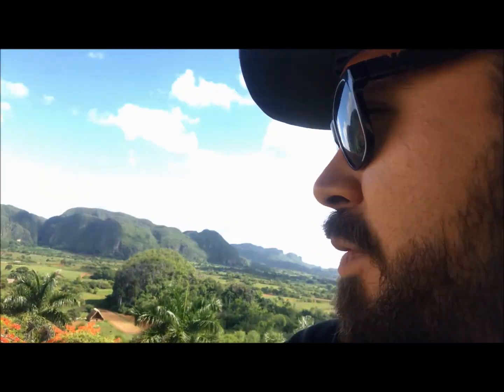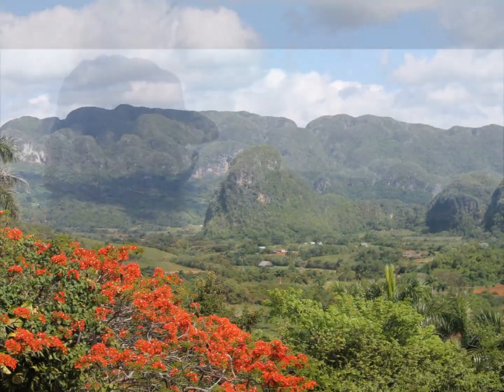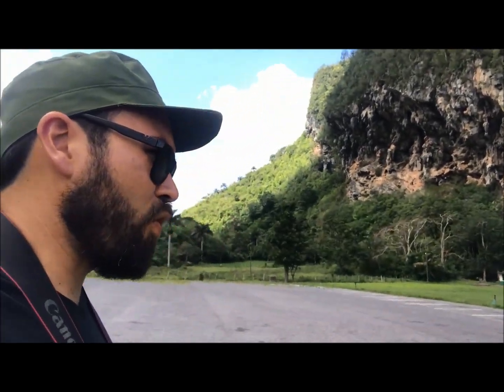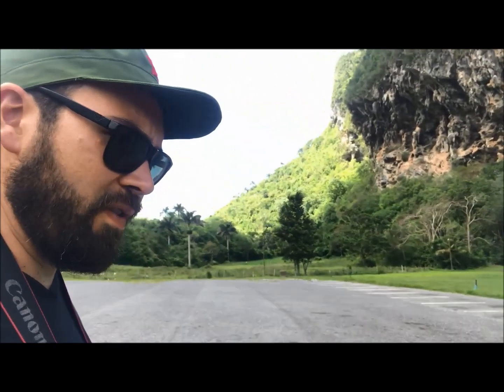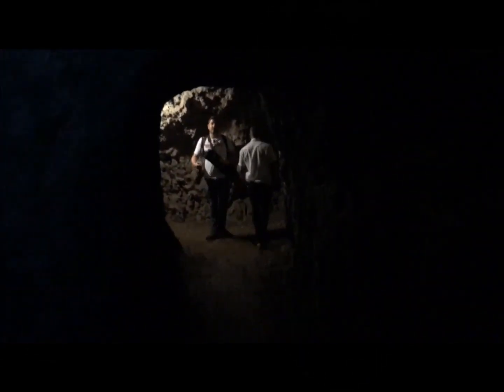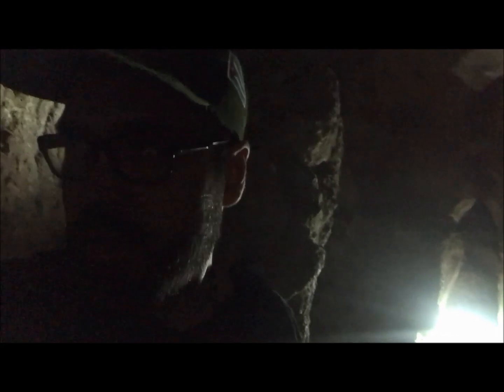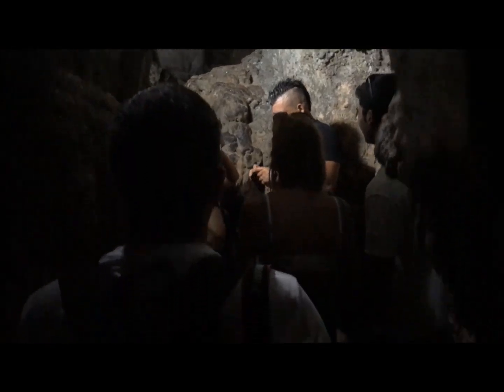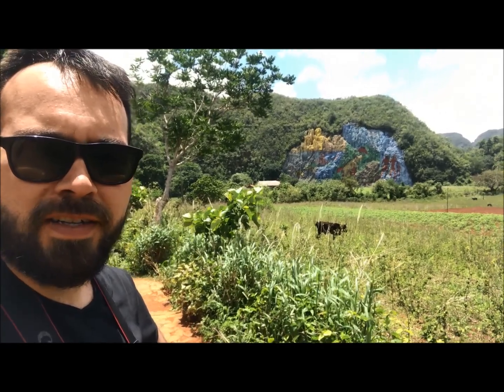Viñales Valley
After a two hour drive from Havana, we arrived in the Viñales Valley in western Cuba. First, we got a fantastic view from a lookout point, and then we went to a Tobacco farm where we were shown how Cuban cigars are made then bought some to smoke (gave a few as gifts). Went on to see the Caves of the Slaves, a hiding place for escaped slaves during the plantations. Also went to see the Indian Caves where we went on a boat down through the caverns and saw some breathtaking rock formations. Afterwards, we travelled to passed the Mural de PreHistory, a massive painting on the cliff face which depicted Cuba prior to Colonial Spain. Then hiked up Los Migotes to get another excellent view of the whole valley. We came back to Havana where we smoked a few cigars and went to La Floridita, Ernest Hemingway's favourite bar.